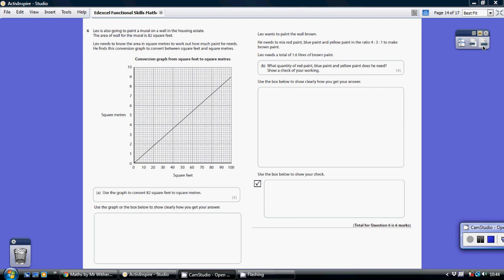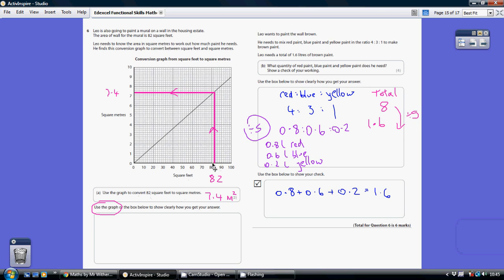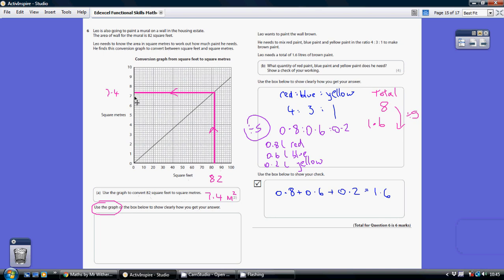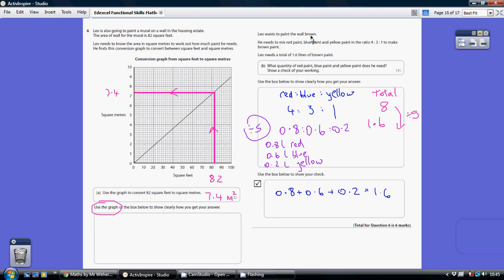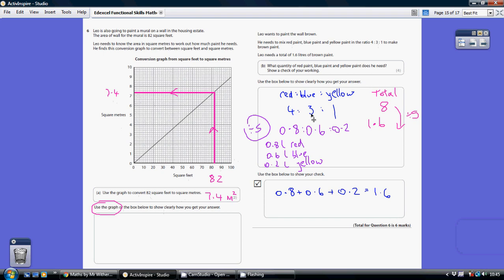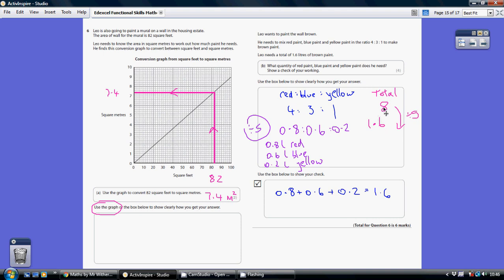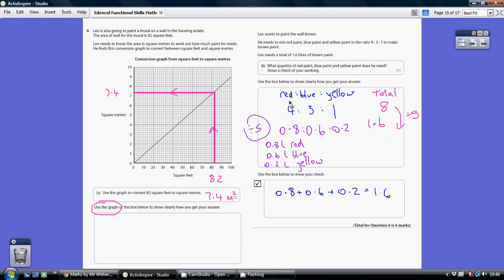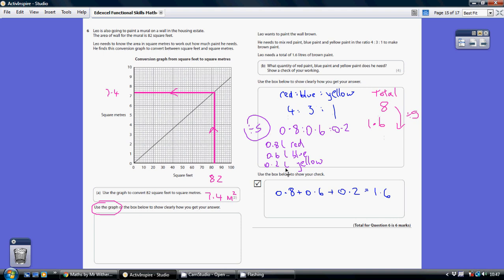Edexcel Functional Skills Mathematics Level 2 - 12-16 June 2017 Q6